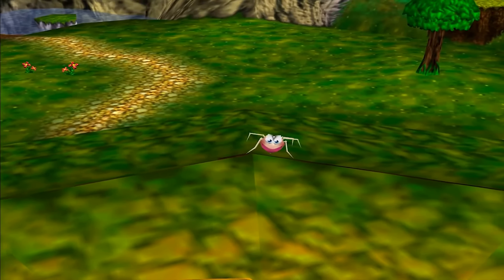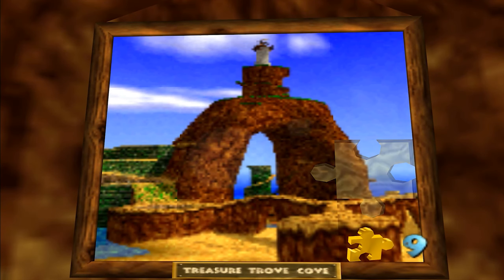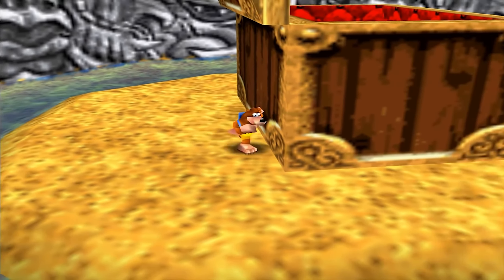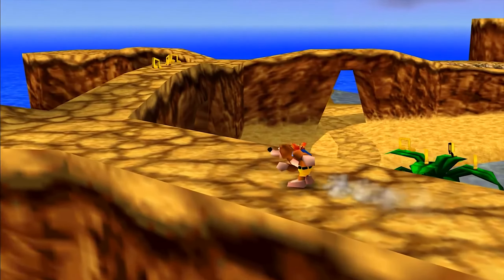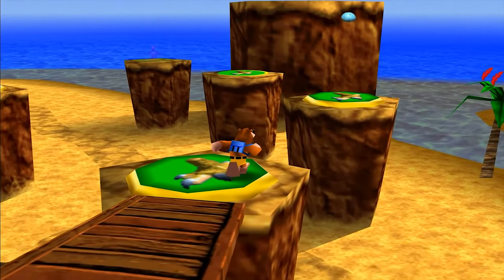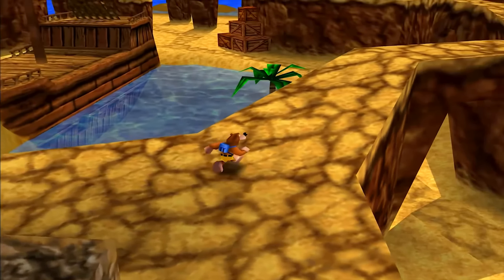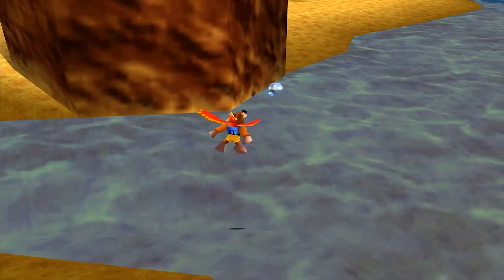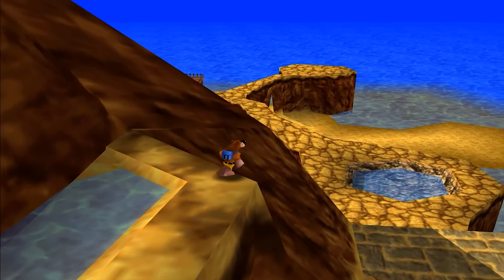a trip to the beach – a banjo kazooie let's play (№2)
█ Game Description
Banjo-Kazooie is a series of video games developed by Rare. The games feature a male bear named Banjo and his friend, a large female red bird named Kazooie, who are both controlled by the player. Banjo originally made his debut as a playable character in 1997 as part of the cast of Diddy Kong Racing. Throughout the various games, they are tasked with thwarting the various evil schemes of a witch named Gruntilda. The first game, Banjo-Kazooie, was released in 1998 to critical acclaim and was followed by three sequels and a spin-off racing game.

The franchise debuted on the Nintendo 64 and subsequent entries in the series also appeared on Game Boy Advance and Xbox 360. The three main titles then saw a release on Xbox One as part of Rare Replay. The franchise has been largely dormant since the release of Banjo-Kazooie: Nuts & Bolts in 2008. However, Banjo and Kazooie have made occasional appearances in later crossover titles such as Sega's All-Stars Racing series and Nintendo's Super Smash Bros. series.
█ Timestamps
00:00 Intro
00:05 Commentary
These videos may use any and all music as background from any of the following: The Sims Bustin Out (By EA), The OST for Celeste (By Lena Raine) and the OST for Valheim.